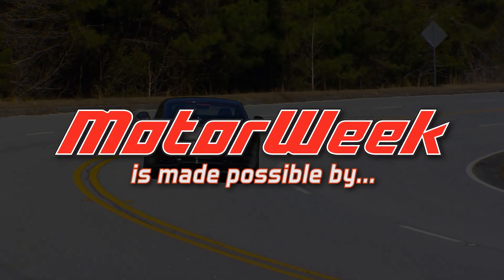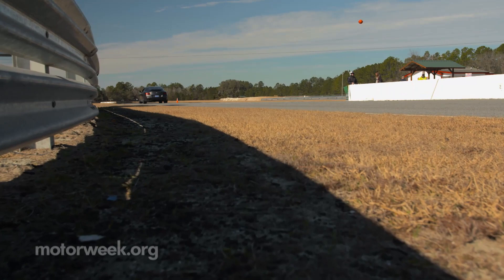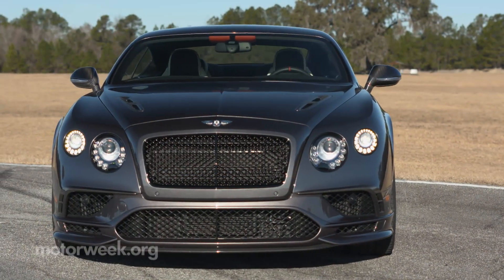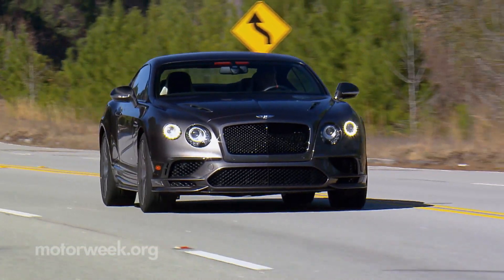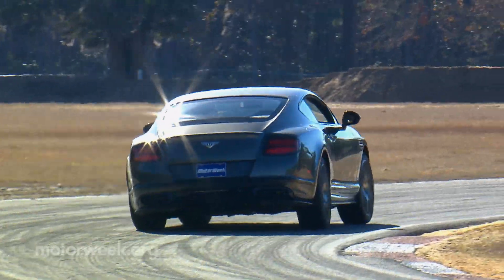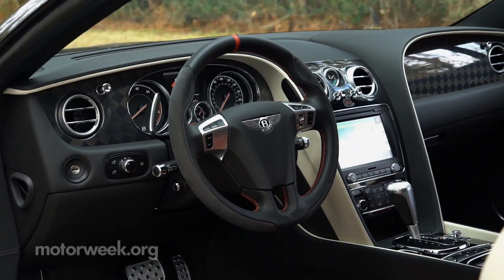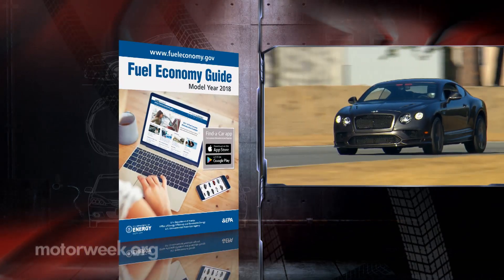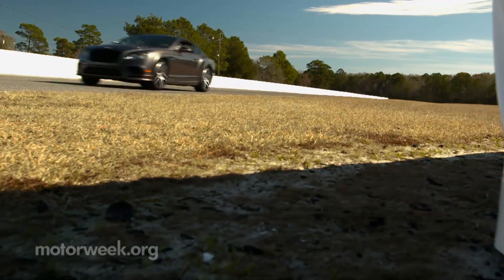2018 Bentley Continental Supersports | Track Test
Bentley delivers again with the fastest 4-seater on the road, the Continental Supersports. We test it on a high speed road course to find out what it does when you turn the wheel.